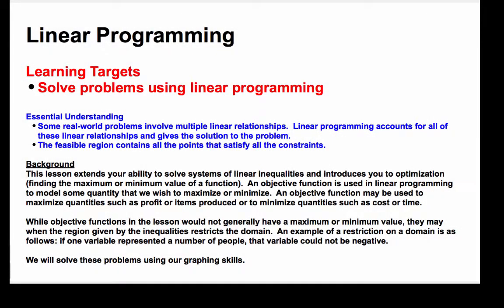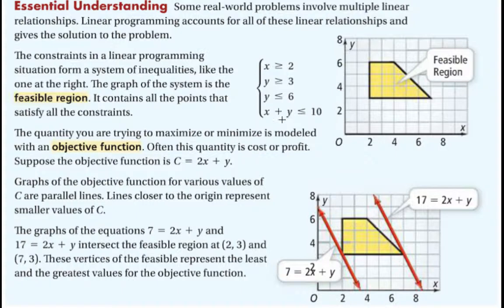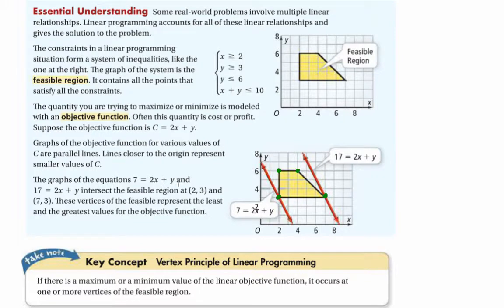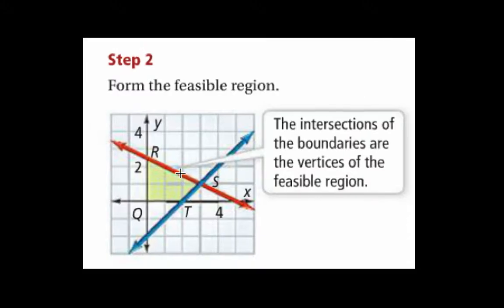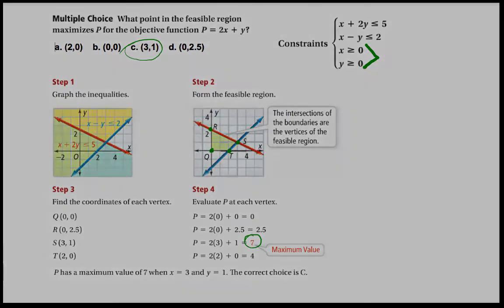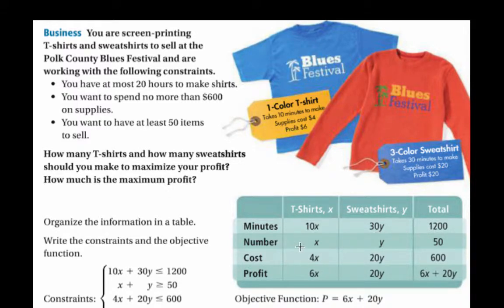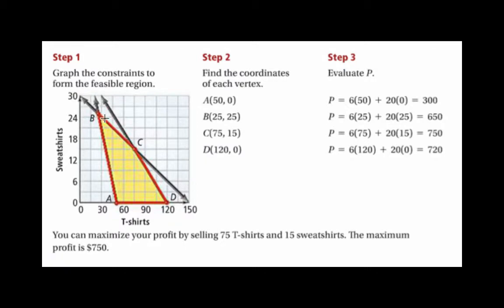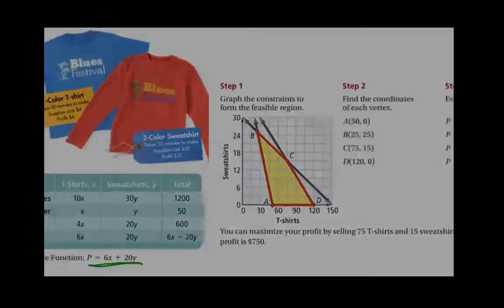A2U3 Lesson 4 Linear Programming